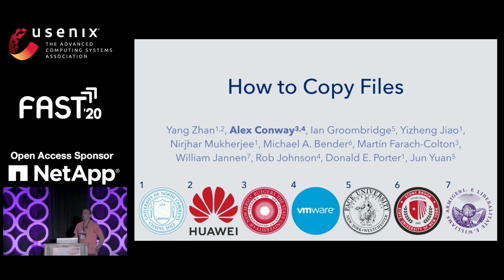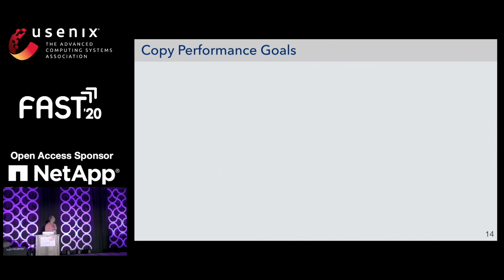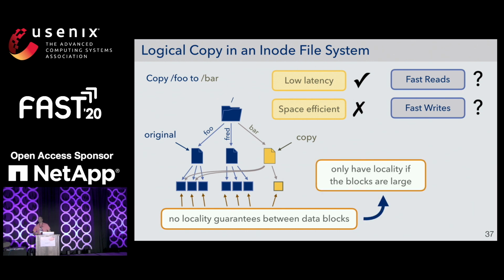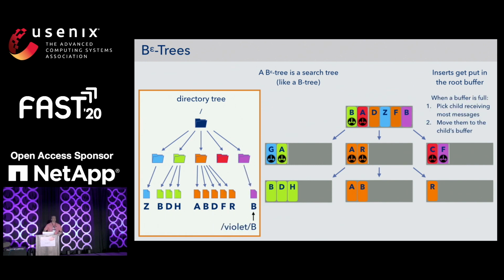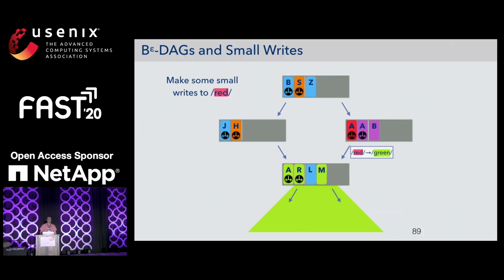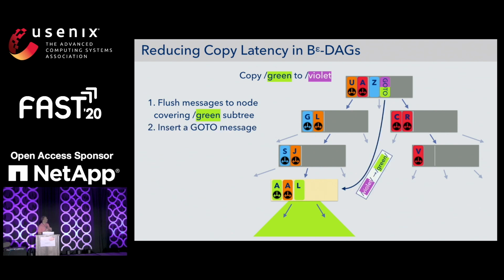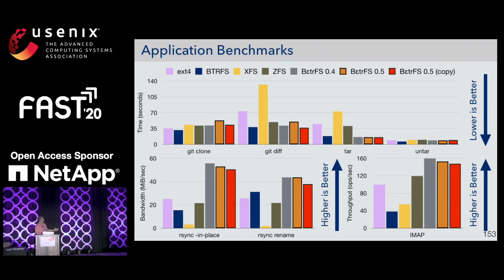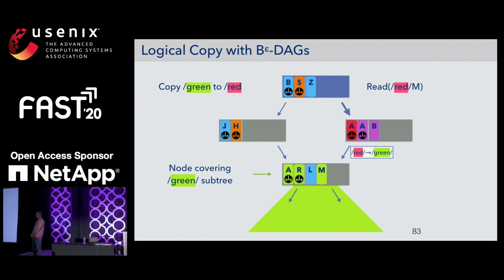FAST '20 - How to Copy Files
How to Copy Files

Making logical copies, or clones, of files and directories is critical to many real-world applications and workflows, including backups, virtual machines, and containers. An ideal clone implementation meets the following performance goals: (1) creating the clone has low latency; (2) reads are fast in all versions (i.e., spatial locality is always maintained, even after modifications); (3) writes are fast in all versions; (4) the overall system is space efficient. Implementing a clone operation that realizes all four properties, which we call a nimble clone, is a long-standing open problem.

This paper describes nimble clones in BetrFS, an open-source, full-path-indexed, and write-optimized file system. The key observation behind our work is that standard copy-on-write heuristics can be too coarse to be space efficient, or too fine-grained to preserve locality. On the other hand, a write-optimized key-value store, as used in BetrFS or an LSM-tree, can decouple the logical application of updates from the granularity at which data is physically copied. In our write-optimized clone implementation, data sharing among clones is only broken when a clone has changed enough to warrant making a copy, a policy we call copy-on-abundant-write.

We demonstrate that the algorithmic work needed to batch and amortize the cost of BetrFS clone operations does not erode the performance advantages of baseline BetrFS; BetrFS performance even improves in a few cases. BetrFS cloning is efficient; for example, when using the clone operation for container creation, BetrFS outperforms a simple recursive copy by up to two orders-of-magnitude and outperforms file systems that have specialized LXC backends by 3-4×